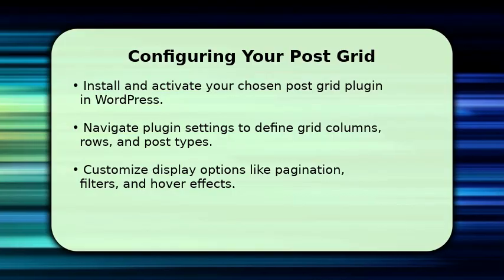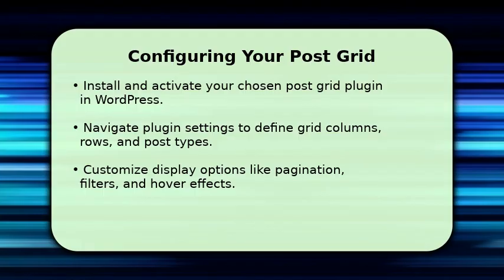How to Use Post Grid in WordPress (Easy Method)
Whether you're a beginner or an experienced WordPress user, this video will provide you with the knowledge you need to create a beautiful and functional post grid on your website. So, if you're looking for a simple and effective way to showcase your content, be sure to watch until the end!

post grid wordpress, wordpress tutorial, easy method, post grid setup, customizing post grid, wordpress plugin, content display